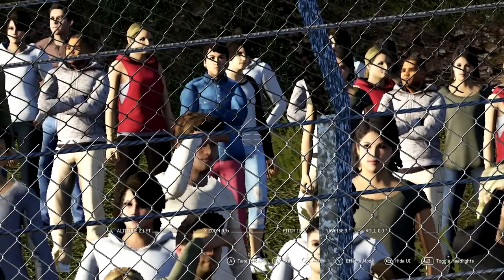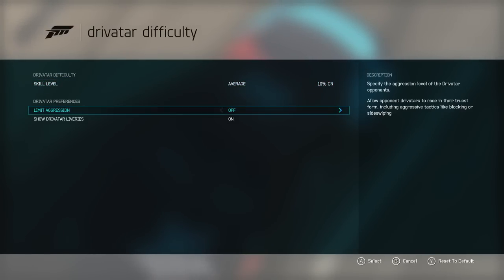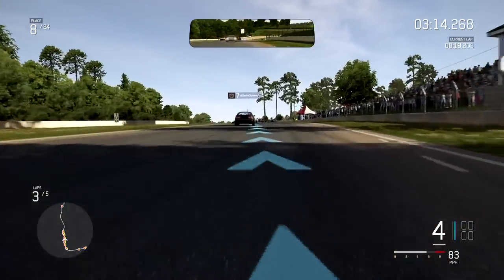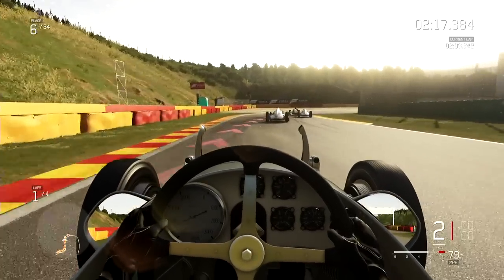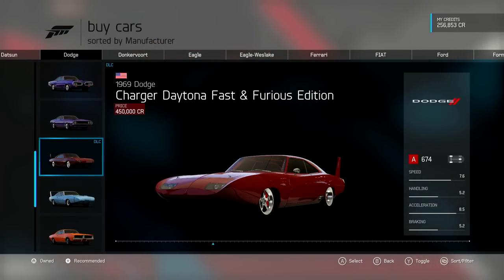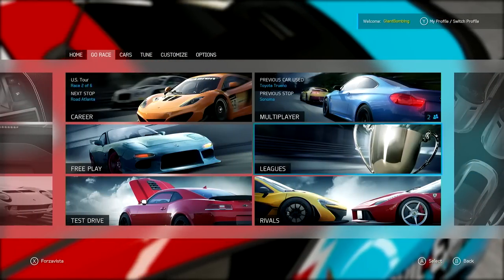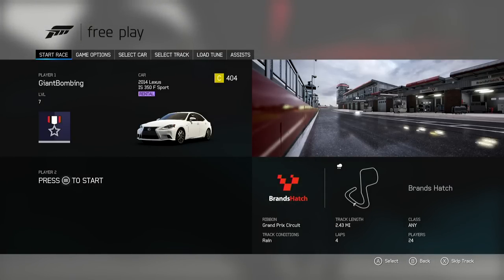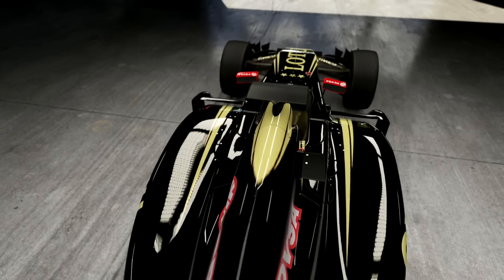Forza Motorsport 6: Giant Bomb Quick Look [Extended HD Gameplay]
Finally, a car game for people who like cars, water, and terrible Jethro Tull impressions.